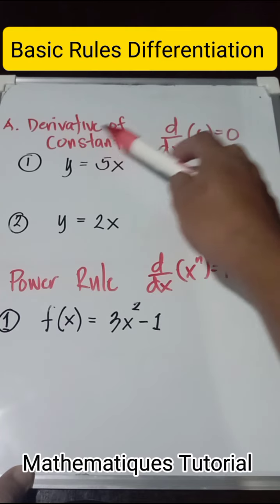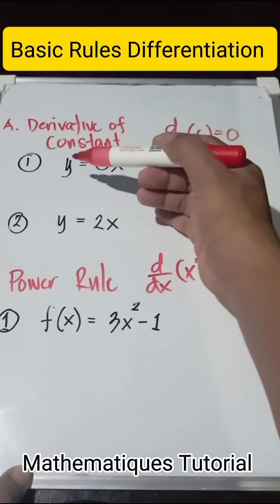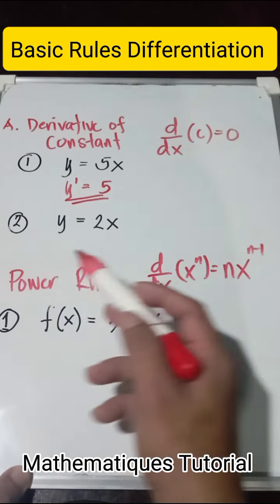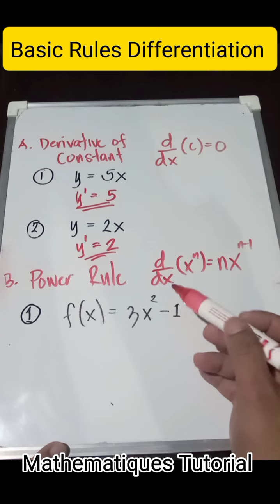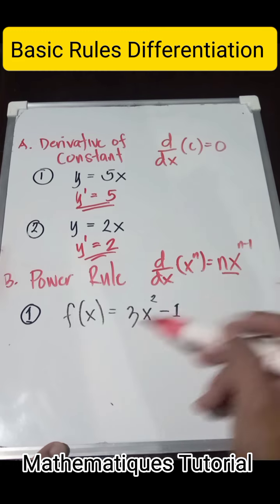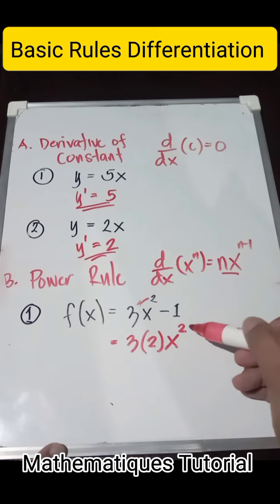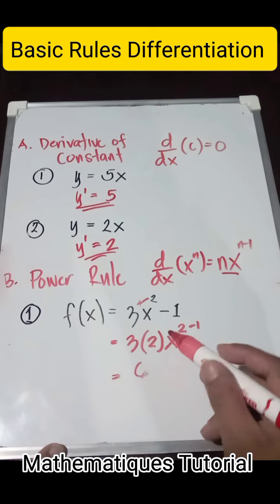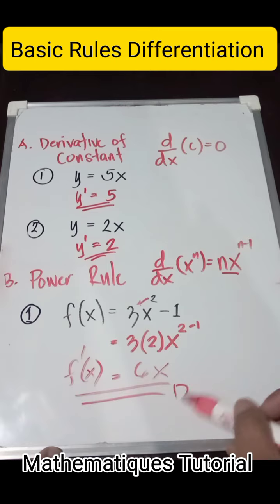Basic Calculus | Basic Rules Differentiation